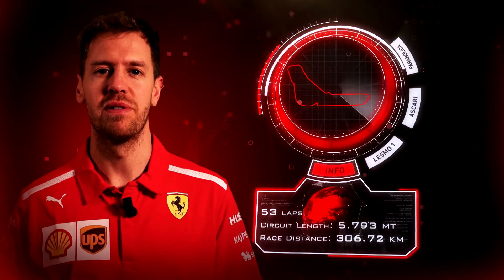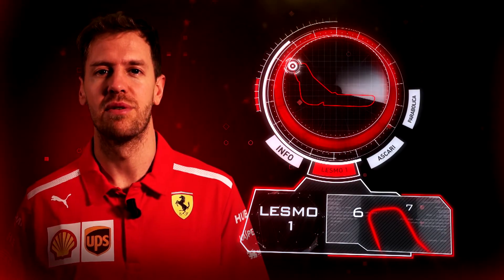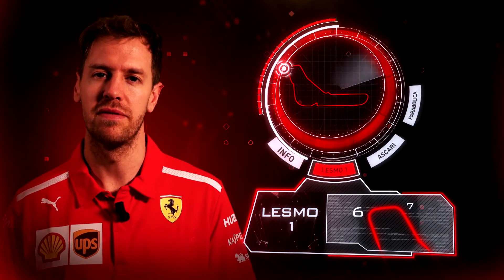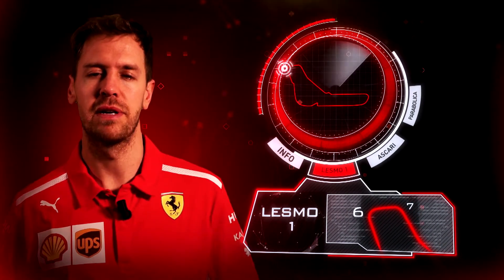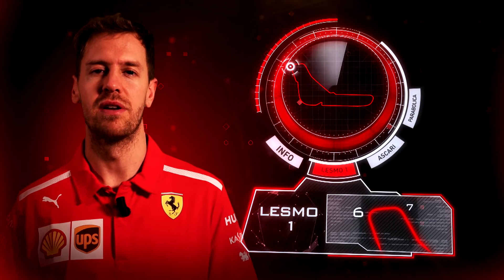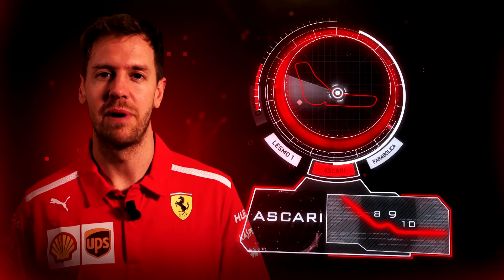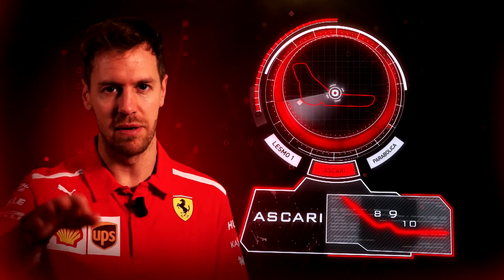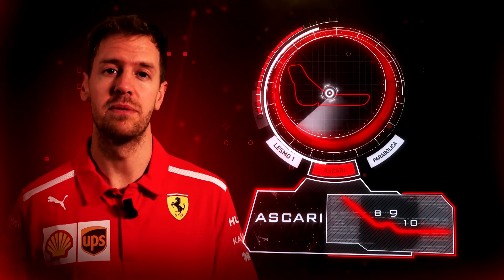Sebastian Vettel Explains the Monza Circuit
At the risk of stating the obvious, the Italian Grand Prix is a special race for Scuderia Ferrari. In amongst the bunch of records, even if one sticks just to the Formula 1 years, you can rummage around at random and always find something: from Alberto Ascari’s first win in 1951, to title clinching races for Niki Lauda and Jody Scheckter, to Michael Schumacher’s five victories, all with the Scuderia in the space of eleven years. That makes the German the driver most often seen on the top step of the Monza podium and what a podium it has become, with its walkway offering a unique vista to those on it and to the fans down below.

This is the 69th home race for Ferrari, only one of them not having been held at Monza, run instead at Imola in 1980 and it follows right on the back of the GP in Belgium. With a small squad dispatched to prepare for the Formula 1 Milan Festival event on Wednesday 29th, work at the Autodromo itself began at the start of the week. Spa and Monza are next to one another on the calendar and, in the collective imagination, they are seen as similar super-high speed tracks. In truth, there are several differences, because the Italian track does not feature the Ardennes-style flat out corners; in fact quite the contrary, it asks a lot more of the brakes while witnessing even higher speeds down the straight. If they have something in common, other than being two of the classics on the calendar, it’s the ever-present passion of the fans, which in Monza, it has to be said, is primarily red.